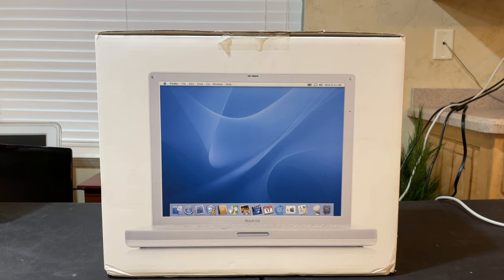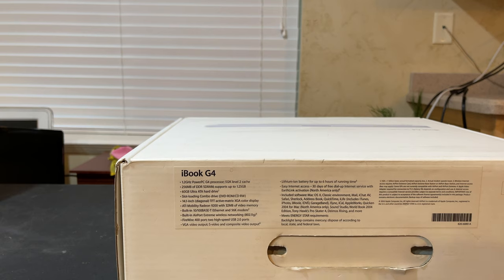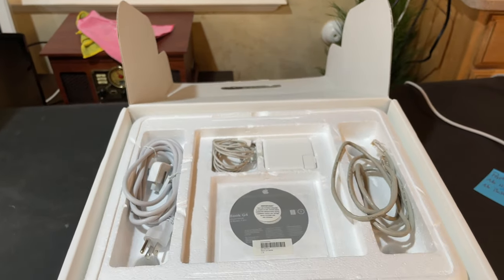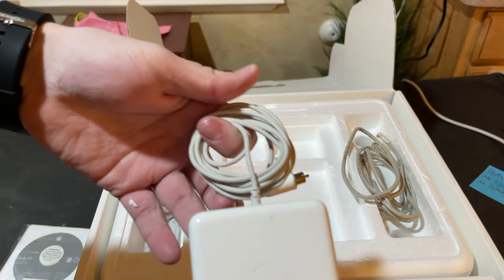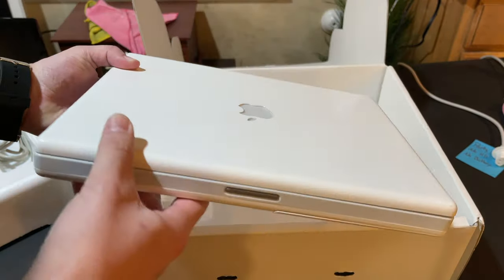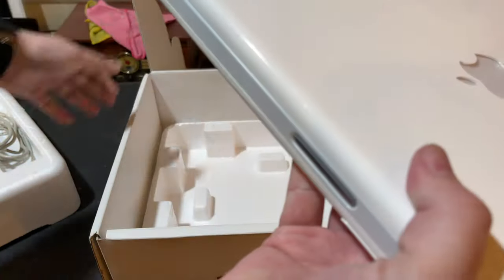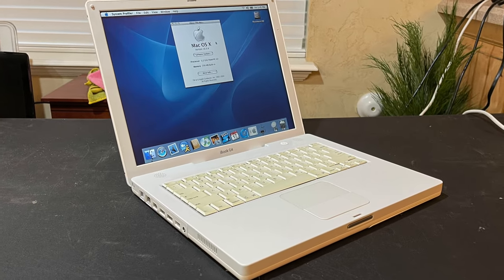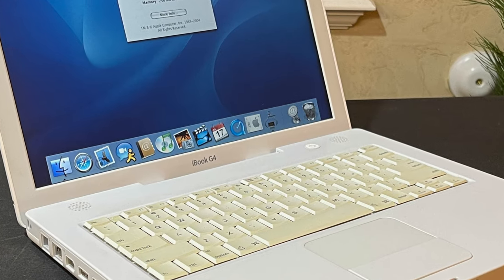Unboxing and Testing the 2004 Apple iBook G4: A Blast from the Past!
Hey, guys! Welcome back to another exciting video! Today, we're diving into the nostalgia of the 2004 Apple iBook G4. This gem is still in its original box, and I can't wait to share the experience with you.

🔍 Specs Overview:

1.2 GHz PowerPC G4 Processor
256 GB RAM, 60 GB Hard Drive
14.1-inch Screen with TFT Active Matrix
ATI Mobility Radeon 9000 (32 MB Video Memory)
Original Battery and Built-in Wi-Fi
Join me as we unbox, explore the specs, and test out some classic games on this piece of Apple history.

📦 Unboxing Goodies:

Installation and Recovery Disks
World Book 2004 Edition
Ethernet Cable and Power Adapter Accessories
Original Power Adapter (in great condition!)
👀 Discovering Its History:
This iBook still carries its original price tag of $999 from the Weaver State University bookstore. I suspect it might have been a display model, given the yellowed keys and signs of use.

🌟 Powering Up and Testing:
Witness the beauty as we power it on! The display looks fantastic, and the original battery surprisingly holds a charge. Join me as we navigate through the Mac OS version 10.3 and relive the classic Apple loading screen.

🎮 Gaming Experience:
Testing the iBook G4 with retro games like Return to Castle Wolfenstein and Halo reveals some challenges. While it handles them, there's noticeable lag and frame drops. Will this Mac be your go-to for gaming? Let's find out!

🧹 Cleaning and Restoration:
After the gaming adventure, it's time to give this iBook a well-deserved cleaning. Watch as we use Windex, a microfiber rag, and a touch of isopropyl alcohol to restore its shine. The result? A beautiful, clean 2004 Apple iBook G4!

After filming, most retro computers and tech are available for purchase on my eBay:

My Gear:

- Apple MacBook Air M2
- Canon EOS M50 Mark II
- Wireless Microphone System
- iFixit Pro Tool Kit (I’ve used this tool kit for 10+ years)

0:00 - Intro and Welcome
0:20 - Overview of the 2004 Apple iBook G4
1:24 - Specs Overview
2:43 - Discovering the History (Price Tag)
3:11 - Unboxing and Initial Impressions
6:42 - Powering Up and Testing Battery
10:07 - Gaming Experience (Return to Castle Wolfenstein)
12:30 - Halo Gaming Experience
13:52 - Cleaning and Restoration
15:26 - Final Thoughts – Conclusion